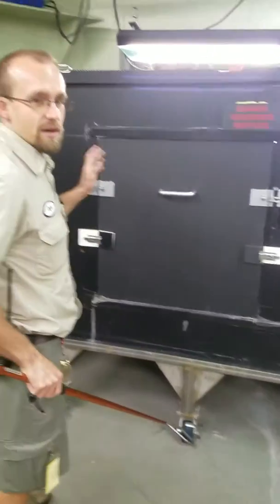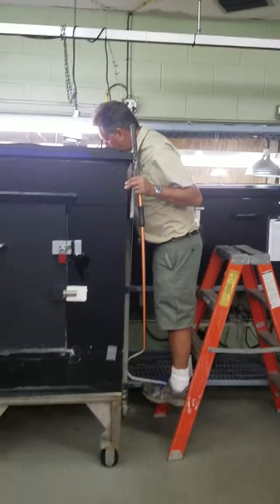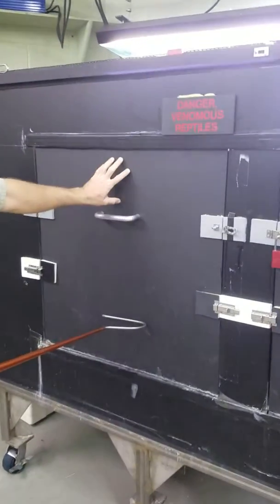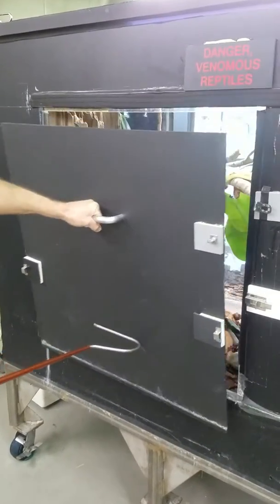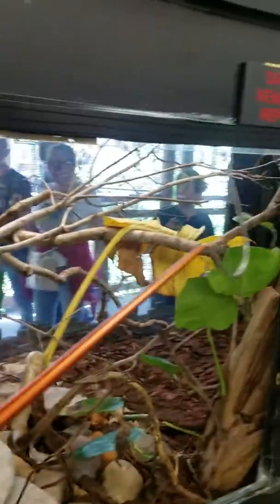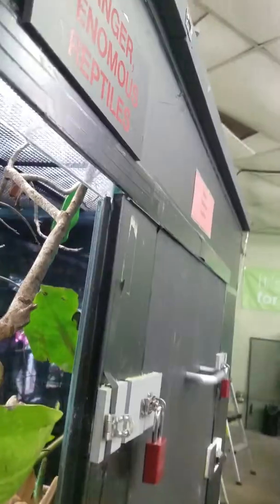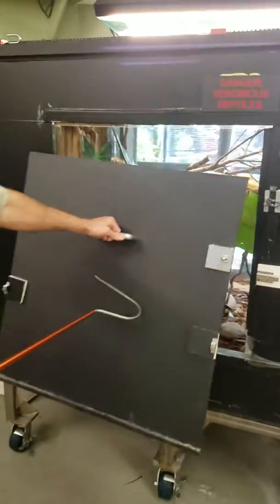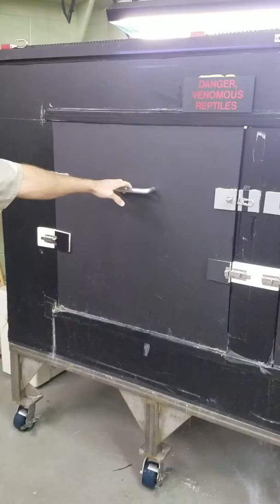door design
door design:  back door design from our eastern diamondback rattlesnake display that Glasscages built in 2008.